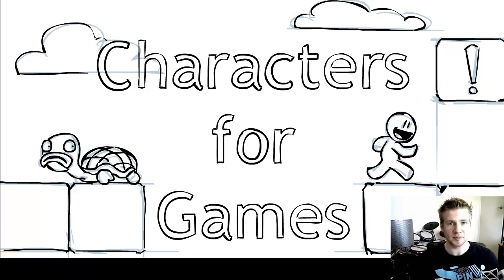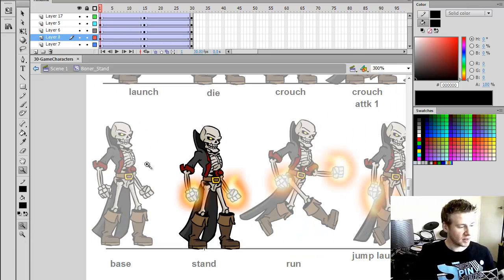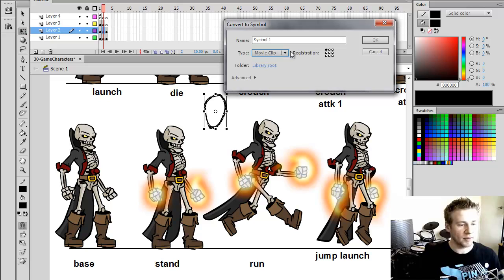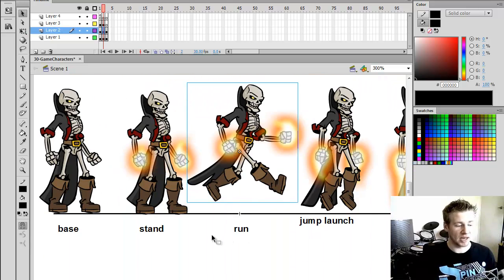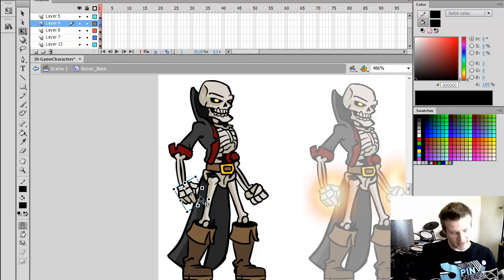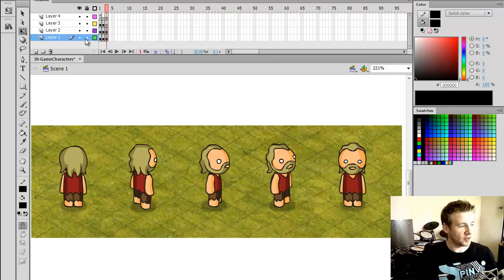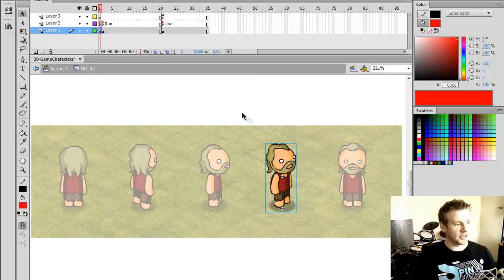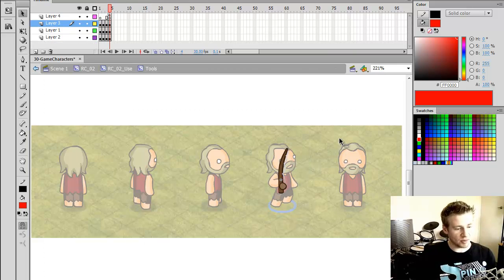Animating Characters for Games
Relevant links:
Meaty Boner:

JAZZA'S OFFICIAL SOCIALS! - Follow/Sub ↴